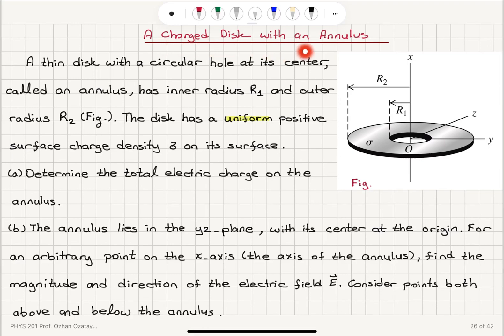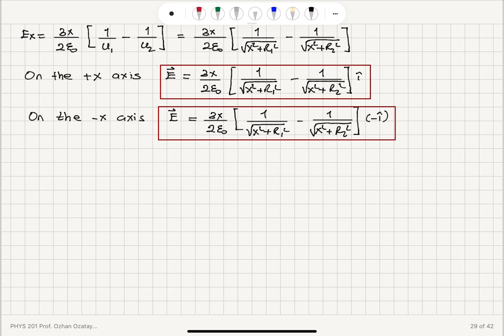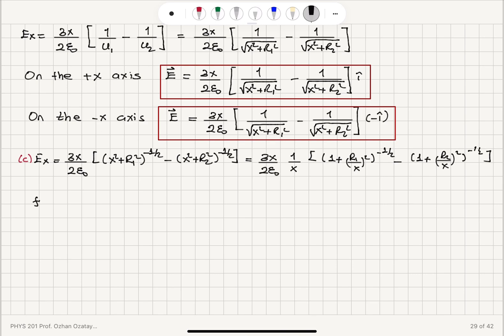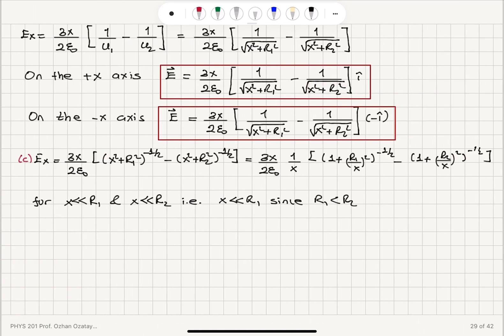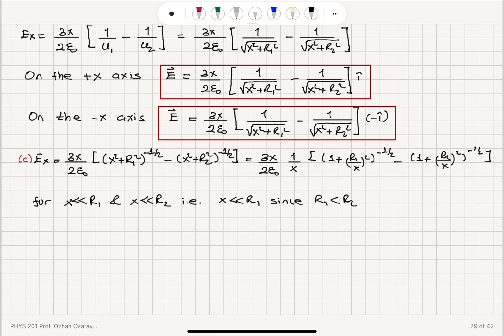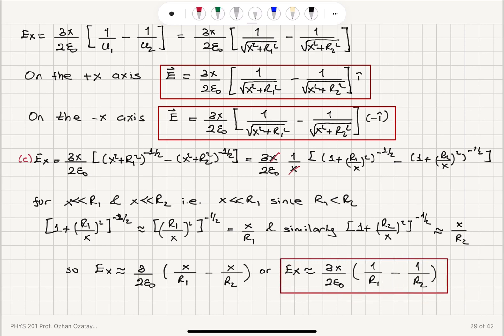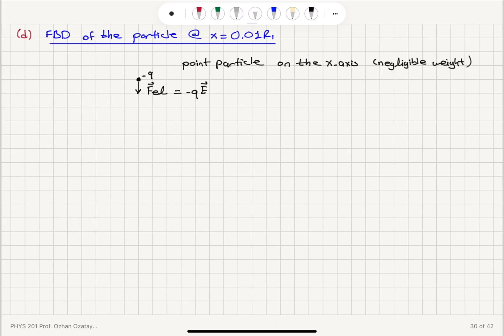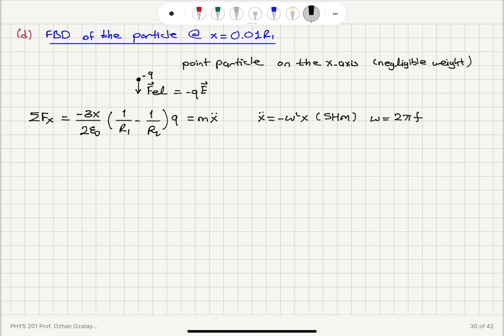A Charged Disk With an Annulus-2